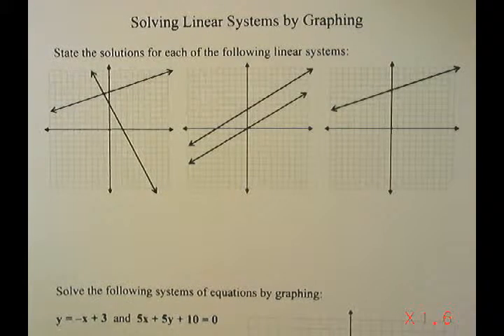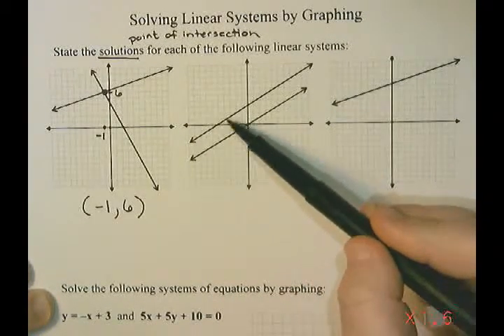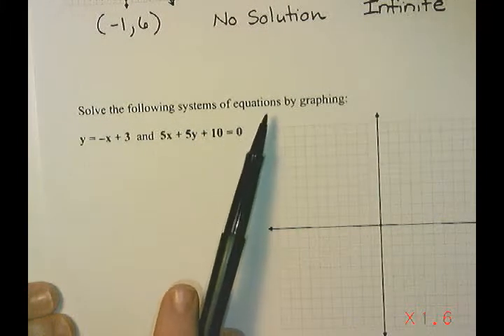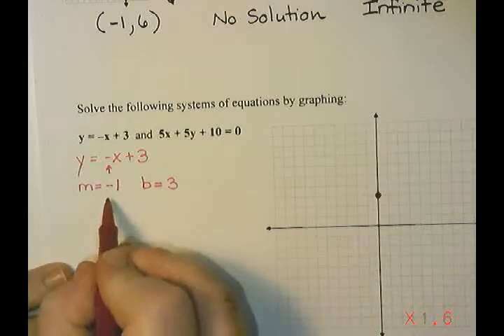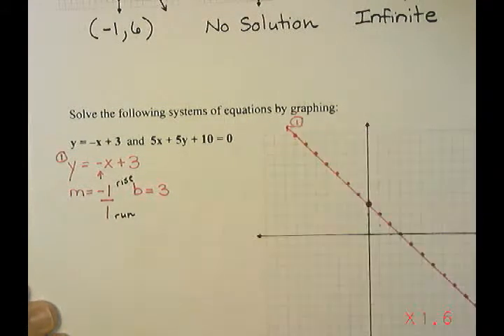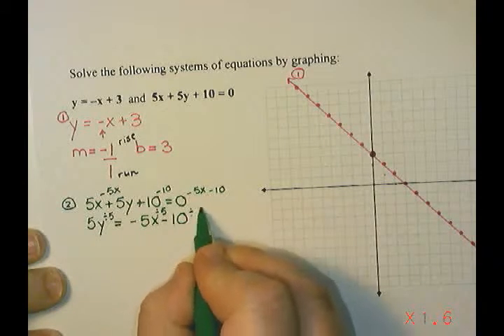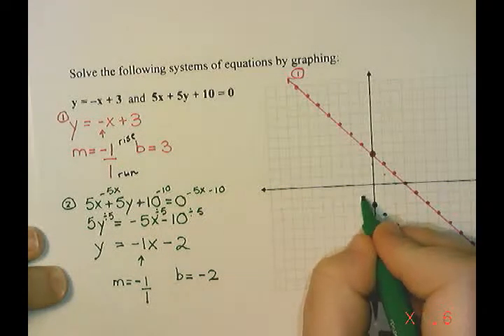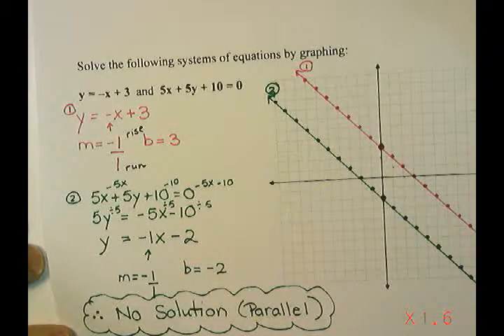MPM2D - U1 - D6 - Solving By Graphing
Short lesson on how to solve linear systems by graphing.